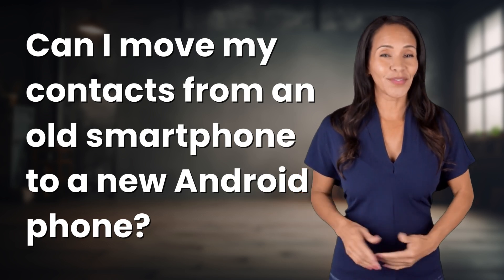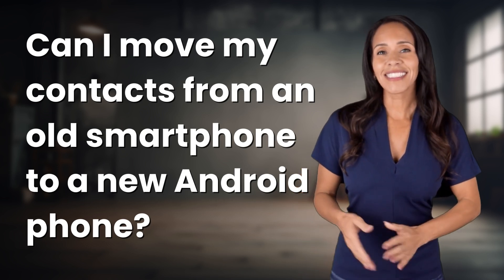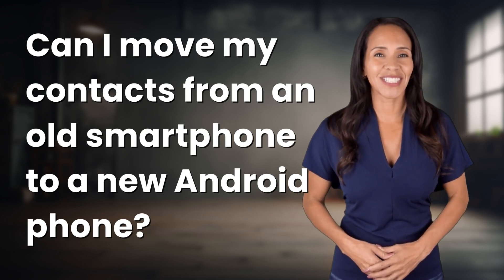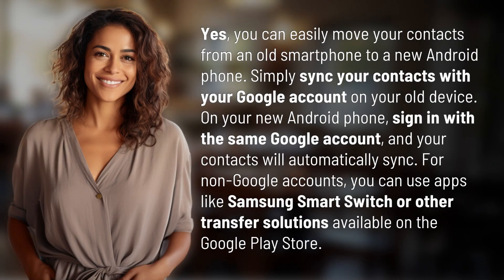Can I move my contacts from an old smartphone to a new Android phone?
How to Transfer Contacts to a New Android Phone 👉 Transfer Contacts Easy 👉 Learn how to easily transfer contacts from your old smartphone to a new Android phone using Google account sync or third-party transfer apps available on the Google Play Store.

Laura S. Harris (2024, June 23.) Can I move my contacts from an old smartphone to a new Android phone?
    🌐 AskAbout.video